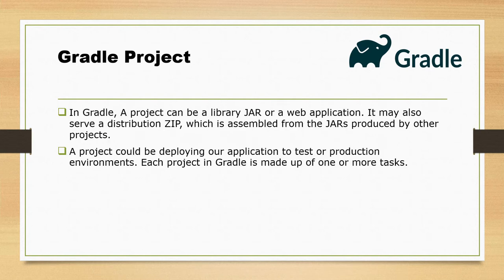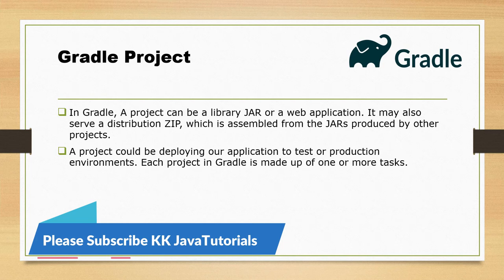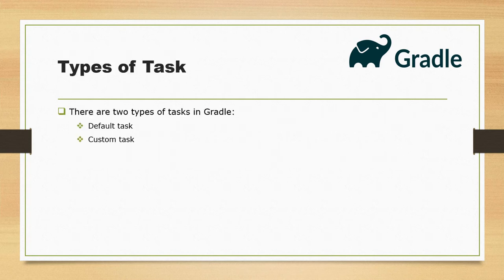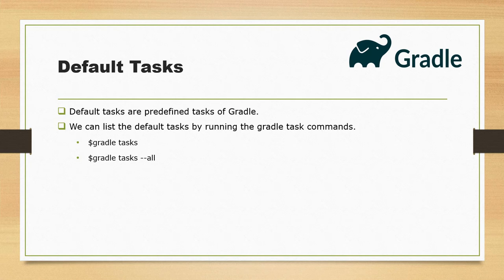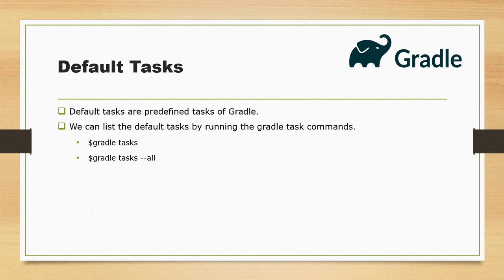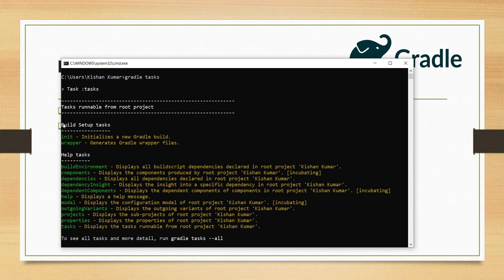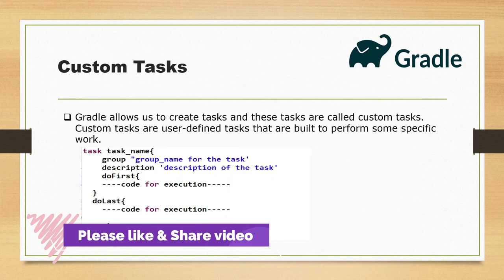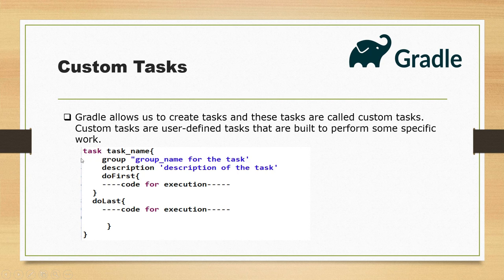Gradle Projects and Tasks || Gradle Taks|| Gradle Build tool || DEVOPS || Gradle interview question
About this Video:
This video talks about Gradle Projects and Tasks.